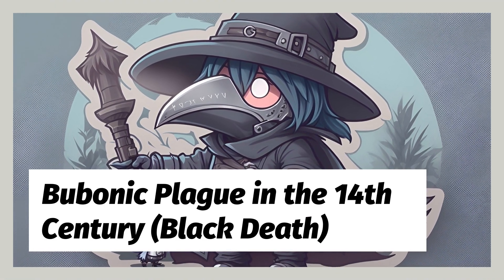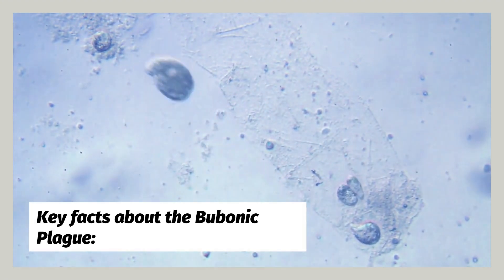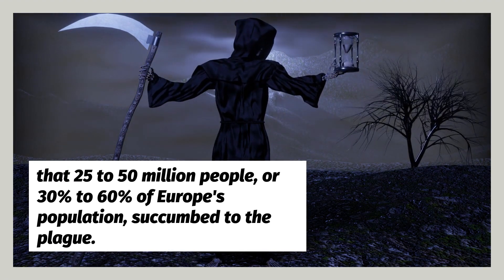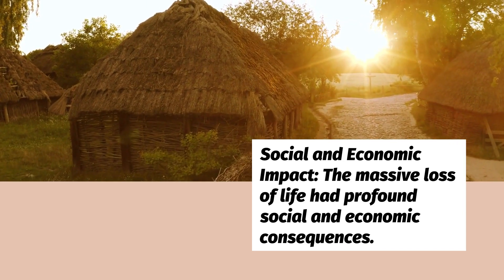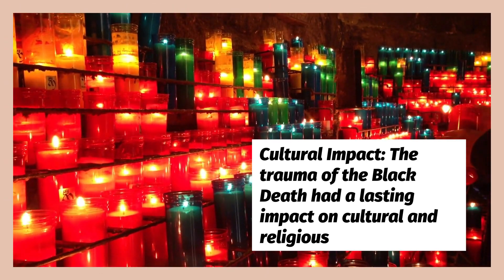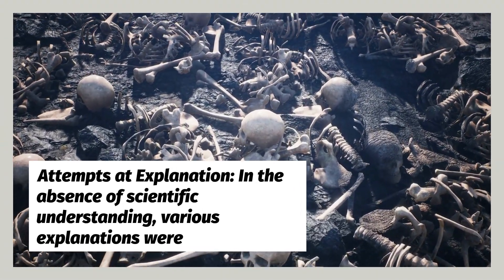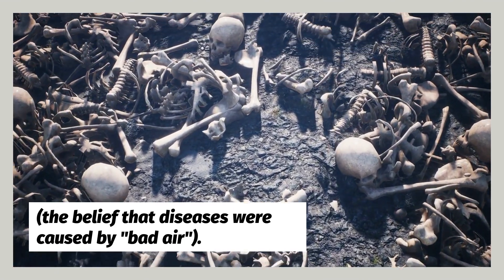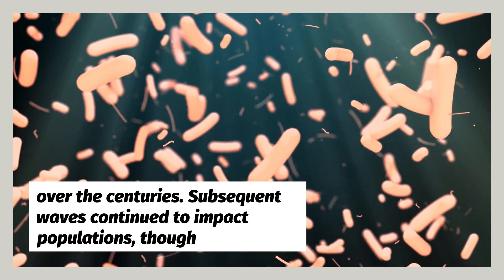Bubonic Plague in the 14th Century (Black Death)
The Bubonic Plague, often referred to as the Black Death, was one of the deadliest pandemics in human history, with profound and far-reaching consequences across Europe, Asia, and North Africa during the 14th century.

Key facts about the Bubonic Plague:

    Origin: The Bubonic Plague is caused by the bacterium Yersinia pestis. It is primarily transmitted through fleas that infest rats. The plague likely originated in Central Asia and spread along trade routes.

    Outbreak in the 14th Century: The most infamous outbreak occurred in the mid-14th century. The pandemic is believed to have started in the Crimea and then spread westward along trade routes, reaching Europe in the 1340s.

    Three Forms of Plague: The Bubonic Plague has three forms: bubonic, septicemic, and pneumonic. The bubonic form, characterized by painful swollen lymph nodes or "buboes," was the most common during the Black Death.

    Transmission: Fleas, primarily those on black rats, transmitted the bacterium to humans. The bacterium could also spread through contact with bodily fluids or tissues of infected animals or humans.

    Symptoms: Infected individuals experienced symptoms such as fever, chills, weakness, and the appearance of painful, swollen lymph nodes. In advanced stages, blackening and necrosis of extremities earned it the name "Black Death."

    Rapid Spread: The Black Death spread rapidly, causing unprecedented mortality rates. It is estimated that 25 to 50 million people, or 30% to 60% of Europe's population, succumbed to the plague.

    Social and Economic Impact: The massive loss of life had profound social and economic consequences. Labor shortages led to increased wages for workers, and traditional feudal structures underwent significant changes.

    Cultural Impact: The trauma of the Black Death had a lasting impact on cultural and religious practices. Art, literature, and religious beliefs reflected the pervasive fear and fascination with mortality.

    Attempts at Explanation: In the absence of scientific understanding, various explanations were proposed for the plague, including divine punishment, planetary alignment, and miasma theory (the belief that diseases were caused by "bad air").

    Aftermath and Recurrences: The Black Death marked the beginning of recurrent outbreaks of the plague over the centuries. Subsequent waves continued to impact populations, though none matched the scale of the 14th-century pandemic.

The Bubonic Plague in the 14th century was a transformative event in human history, shaping the course of societies and leaving a lasting imprint on cultural, economic, and demographic structures. The Black Death remains a significant chapter in the study of pandemics and their impact on human civilization.